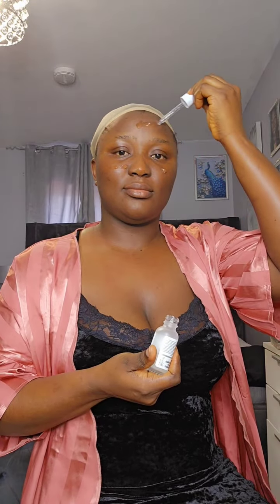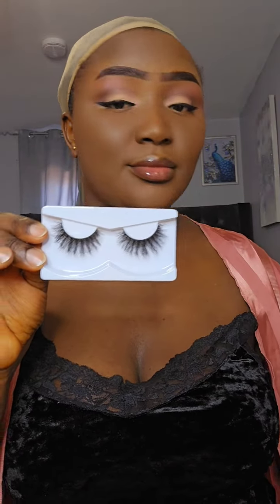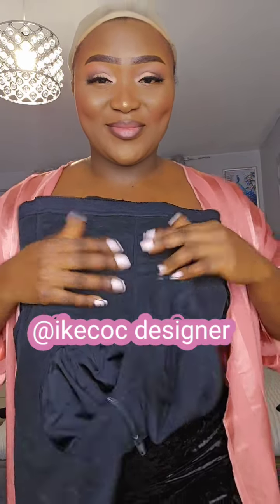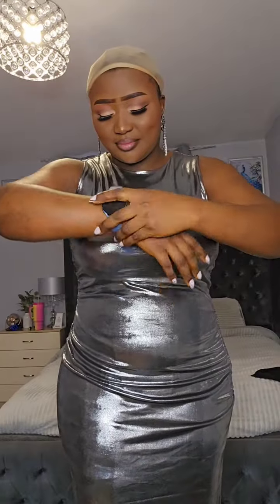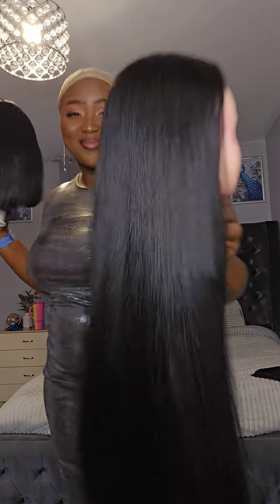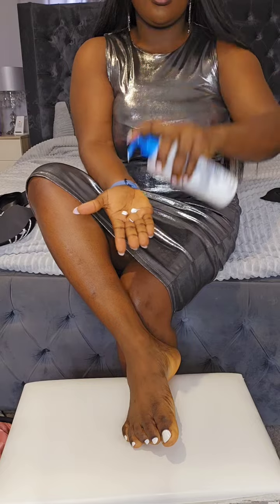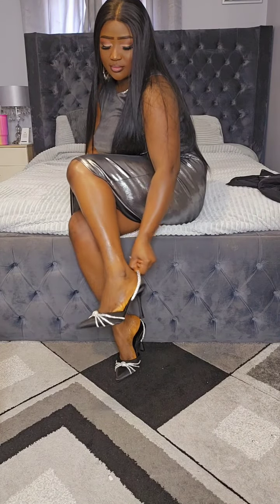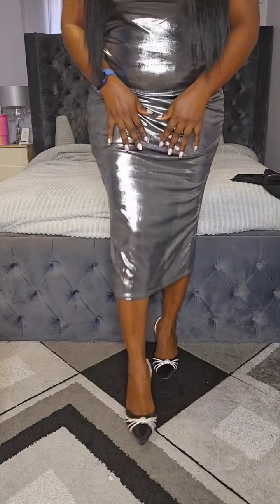Get ready with me, dress up & do my makeup with me to go and celebrate my graduation